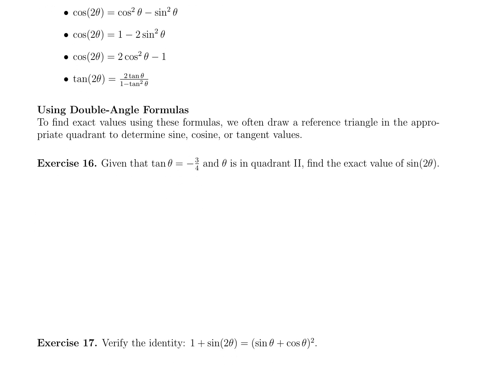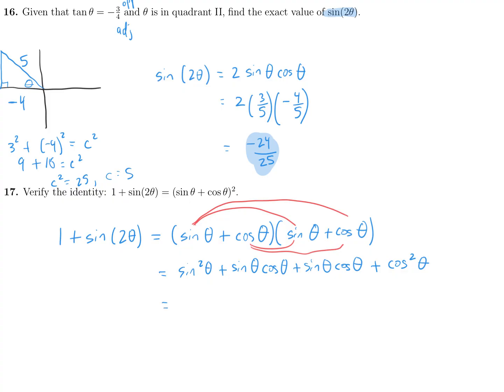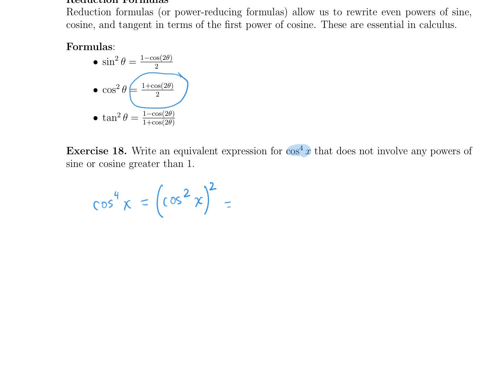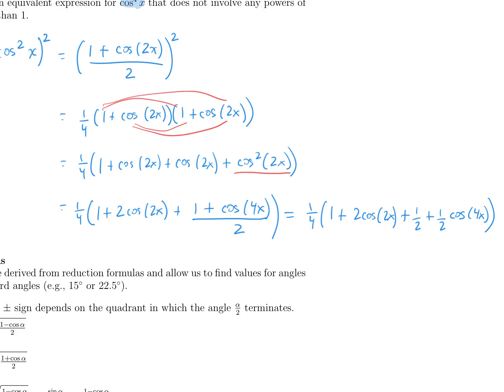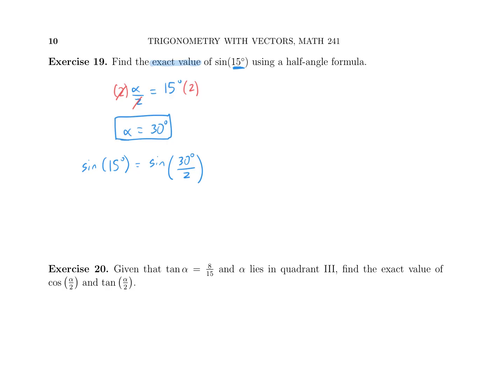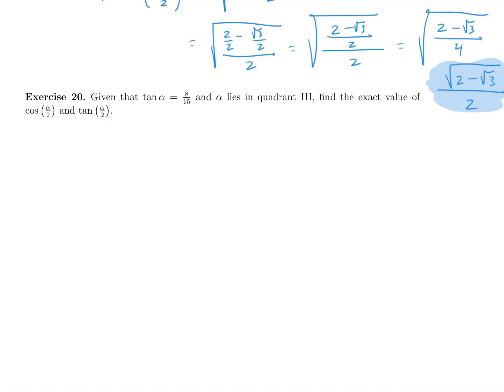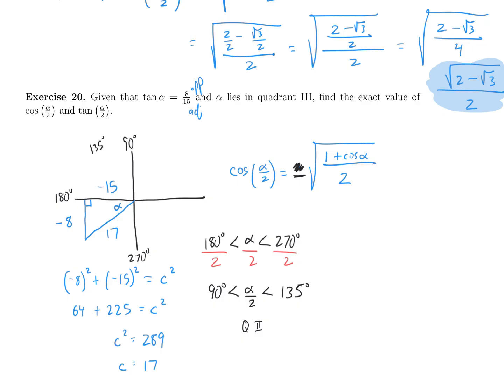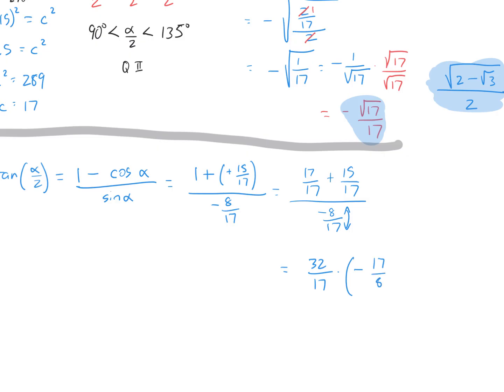Trigonometry 9.3 Lecture Video